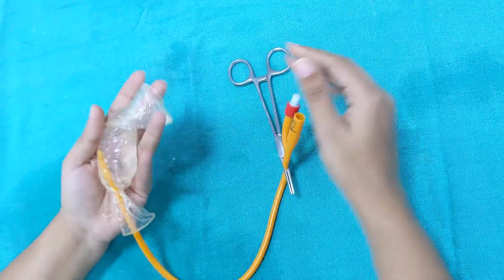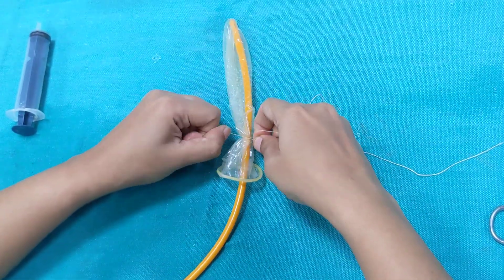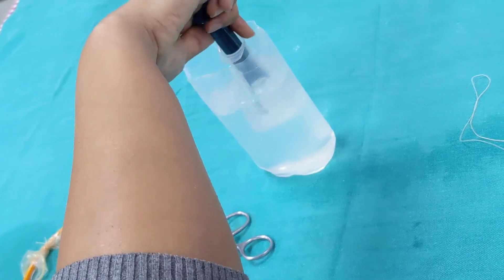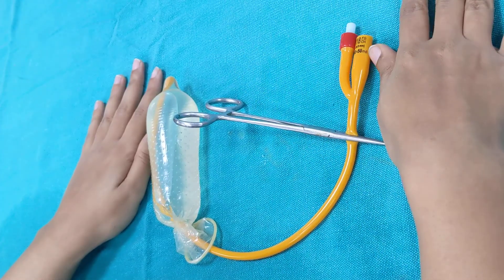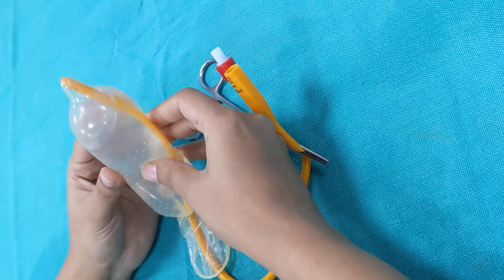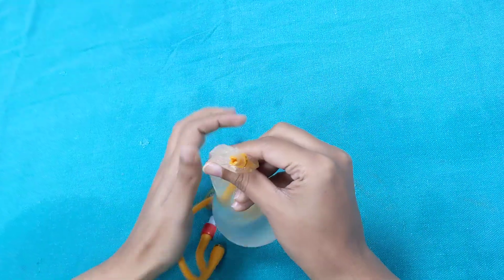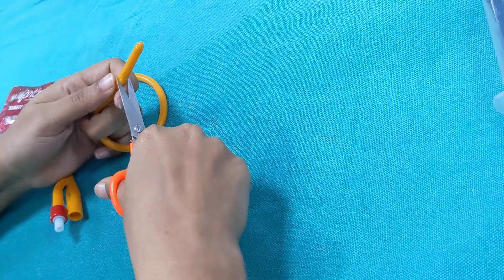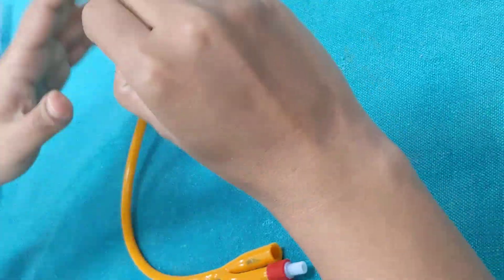POST PARTUM HAEMORRHAGE-2 / COMDOM TAMPONADE CATHETER/ ATONIC PPH/